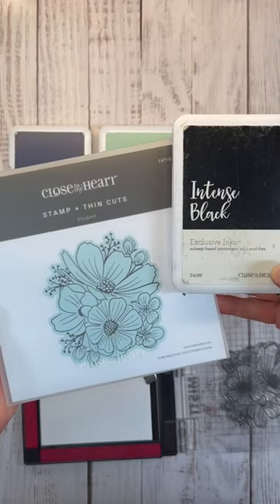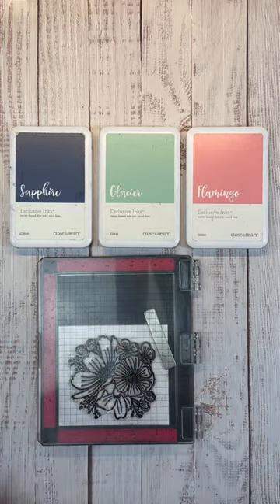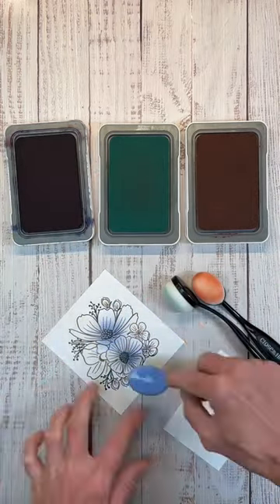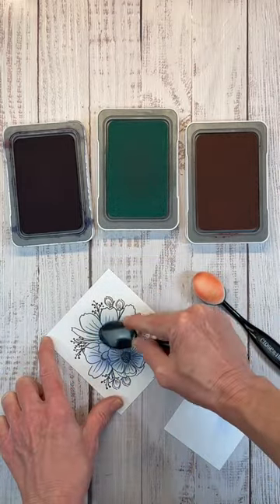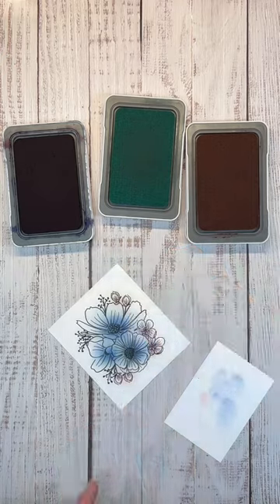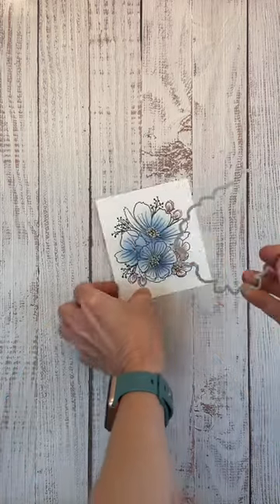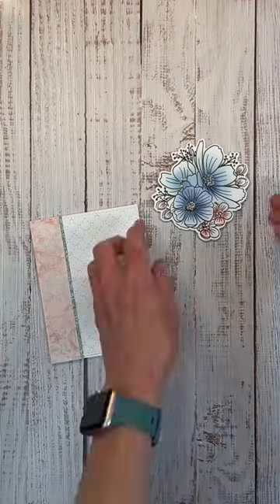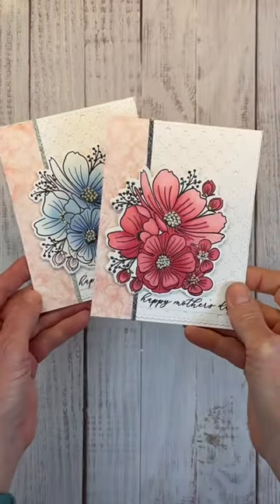Coloring Tips For Quick Cards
Let's make a floral card with the Bouquet Floral Stamp and the Stitched Lattice background thin cut from Close to My Heart.